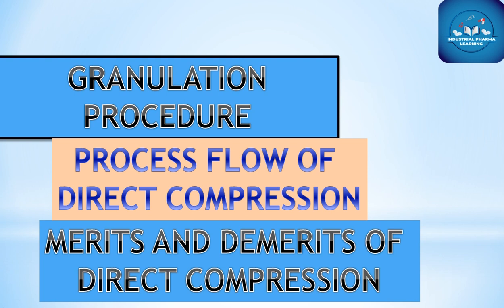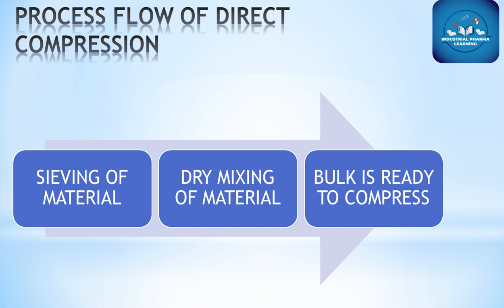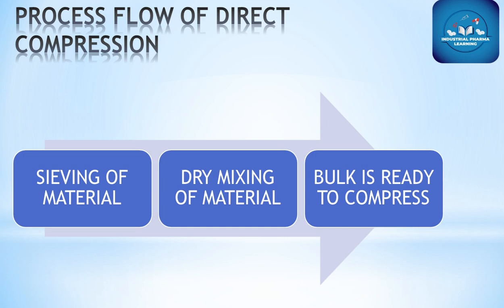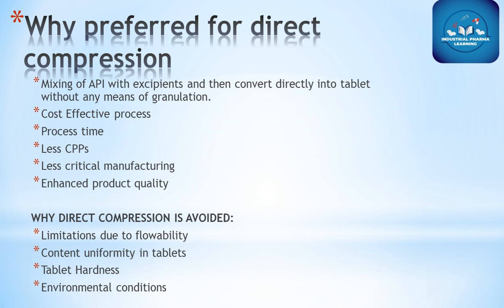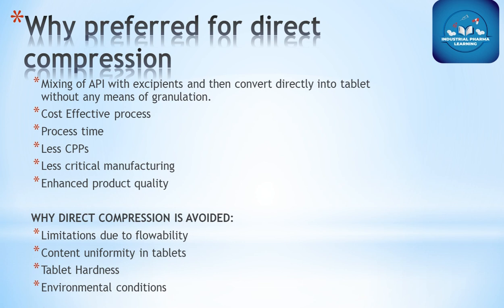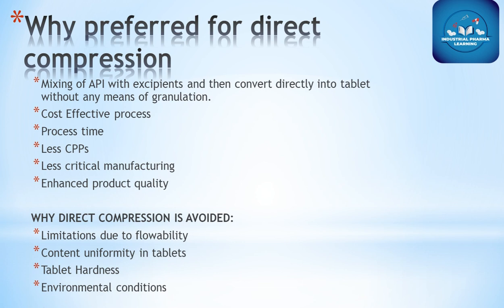DIrect Compression Process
In this video you will see what is direct compression its process flow and its merits and demerits.